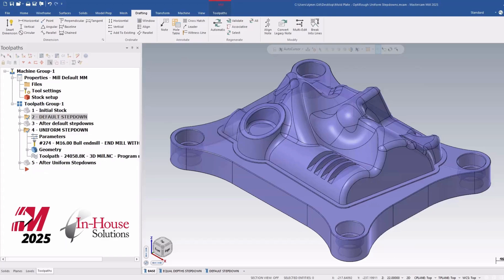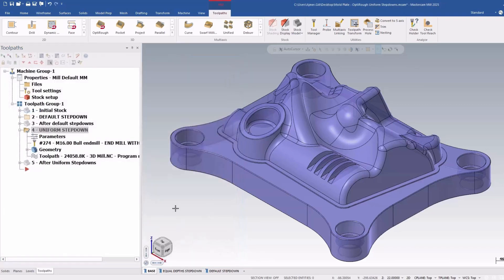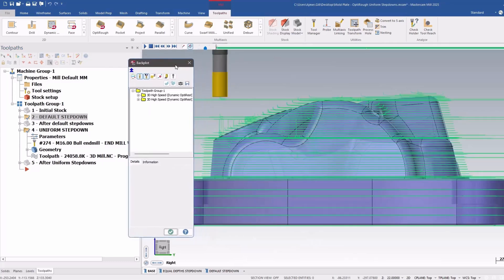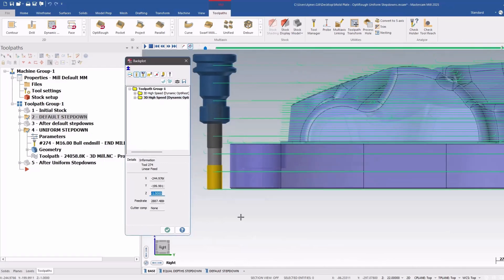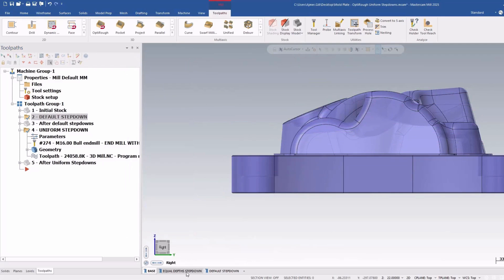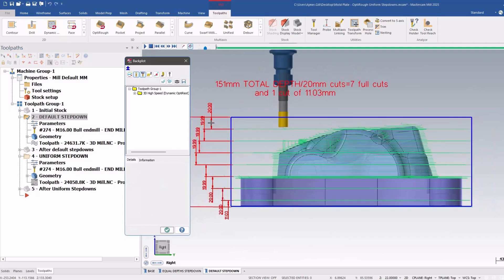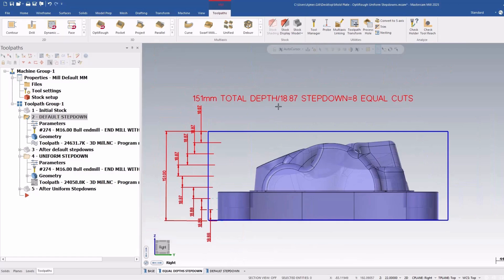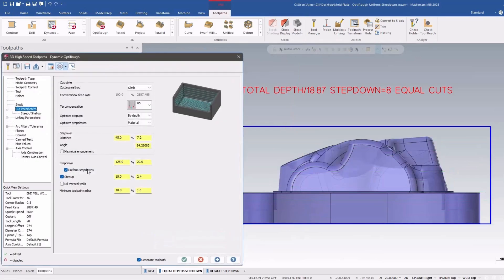Uniform Stepdowns for Dynamic OptiRough in Mastercam 2025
Mastercam2025 now creates uniform stepdowns for the Dynamic OptiRough toolpath when the stepdown distance is not a perfect division. This behavior is similar to Waterline and 2D Dynamic Mill toolpaths.

Follow along as Ajmer walks us through this subtle enhancement.